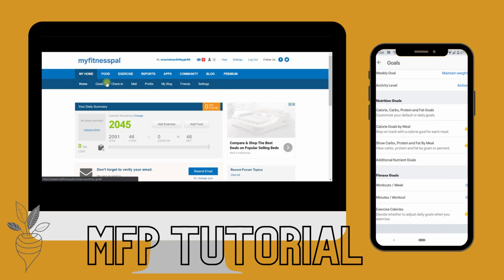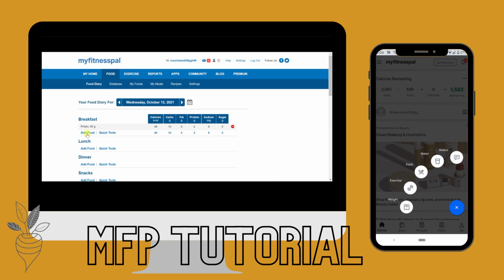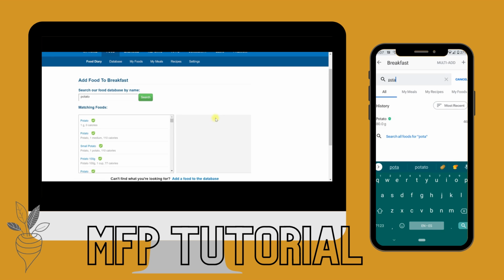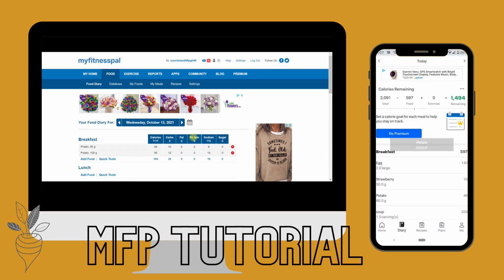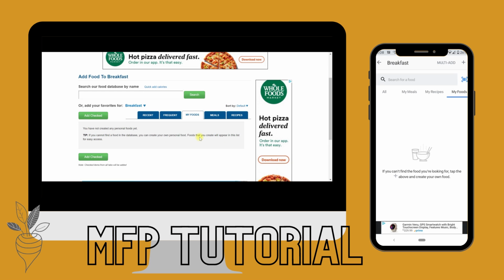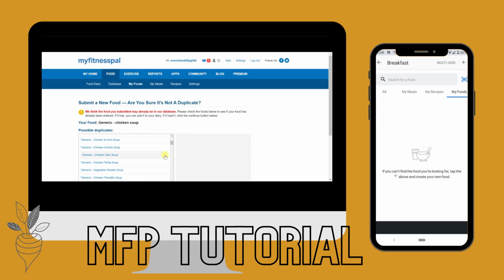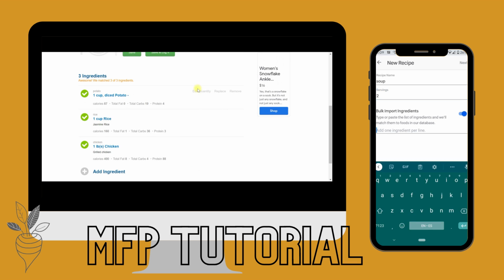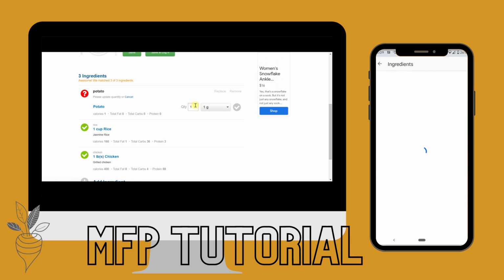How to use My Fitness Pal!